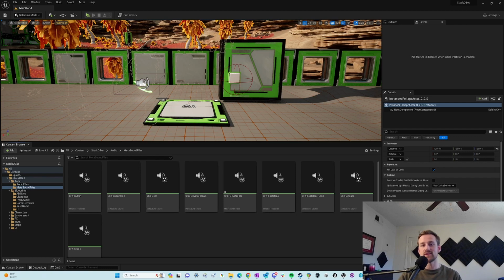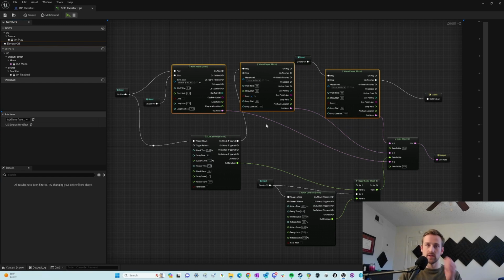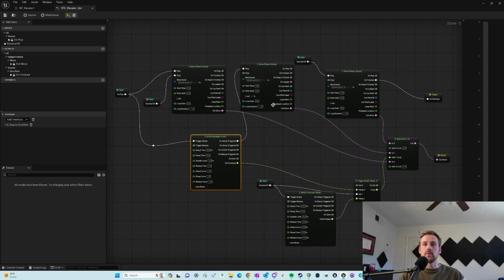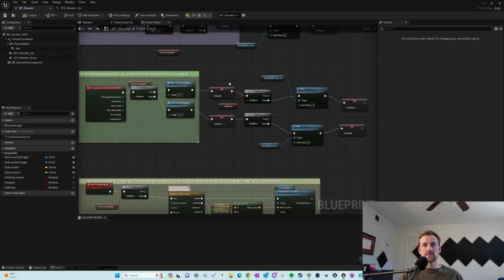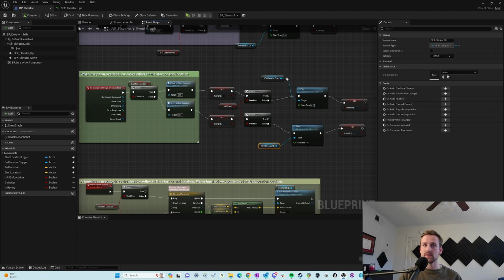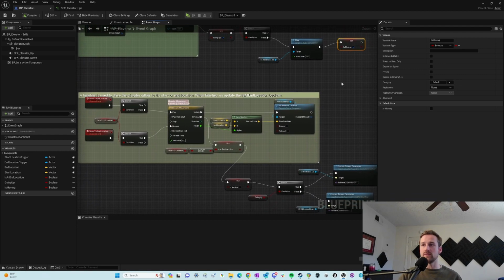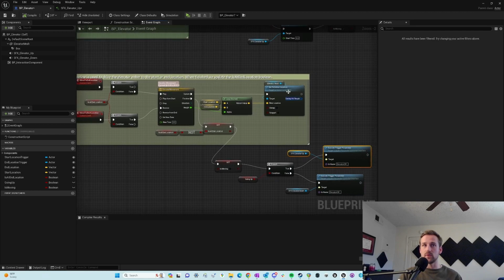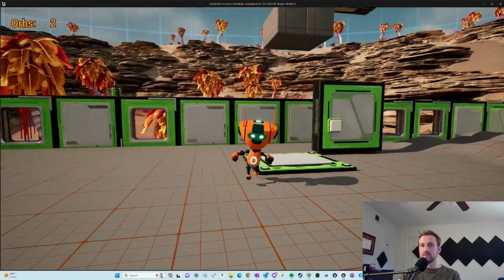Unreal Implementation Walkthrough - StackOBot Elevator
A short walkthrough of how I implemented elevator sounds into the Unreal sample project, StackOBot